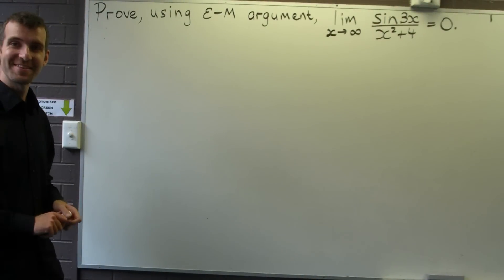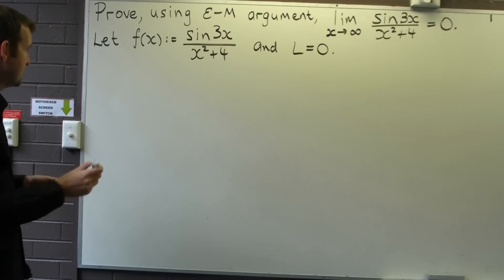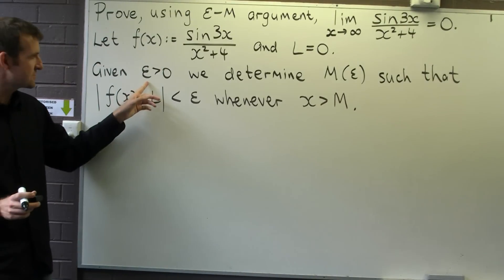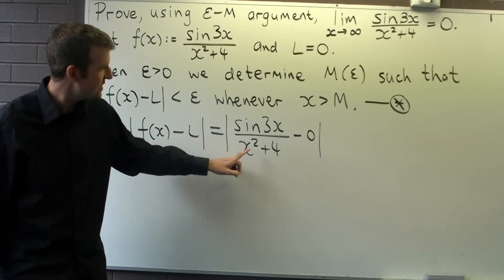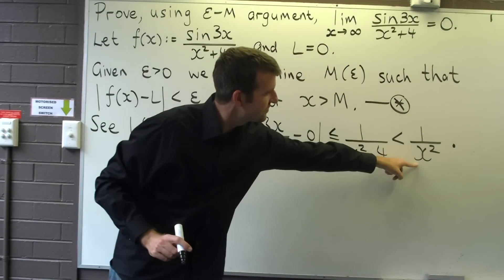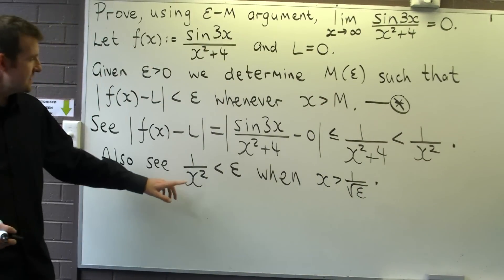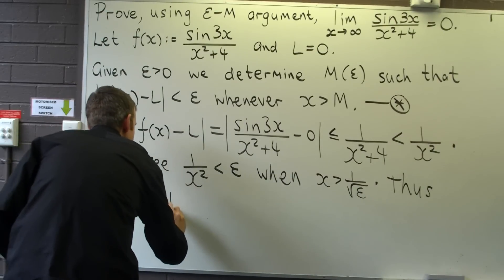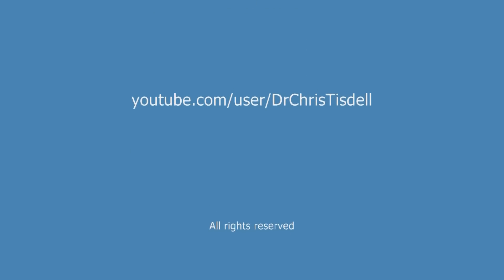Limit of a function as $x \to \infty$: Using the $\epsilon-M$ approach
I discuss and solve an example using the "epsilon-M" type argument for limits of functions. The general method can be quite baffling to students and is seen in 1st year university mathematics.